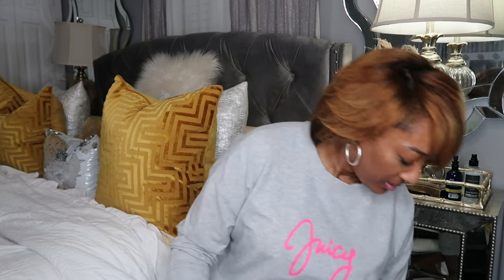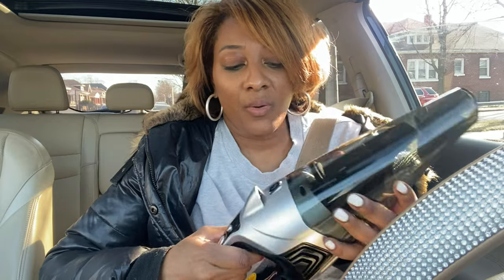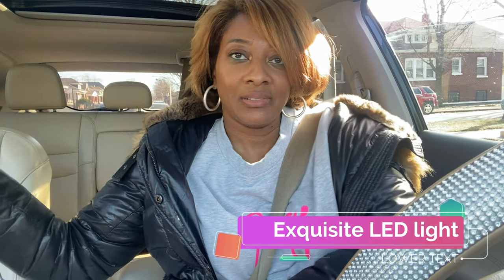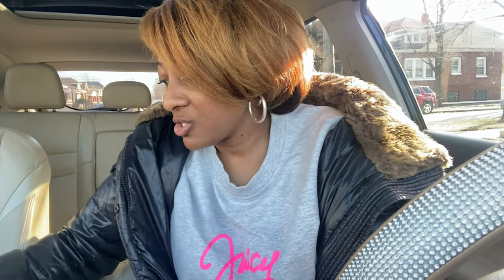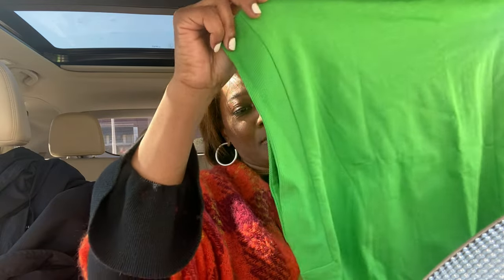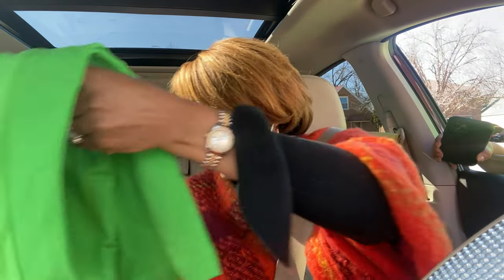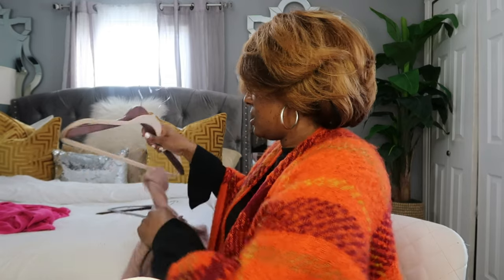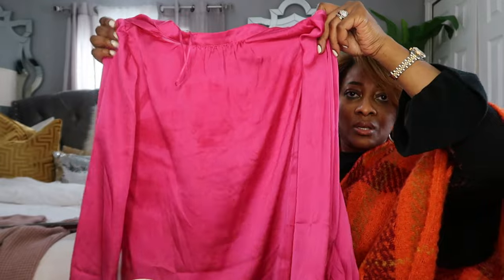VLOG: STARBUCKS RUN | FINALLY PICKED UP MY SHIRT | VACUUM THE CAR WITH VACLIFE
Product mentioned:
VacLife Cordless Handheld Vacuum Cleaner (VL106)